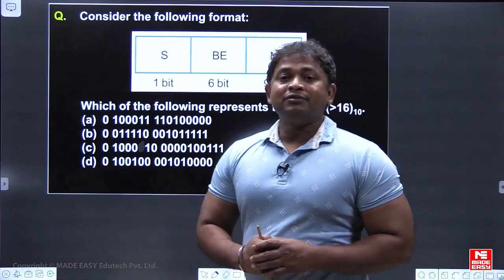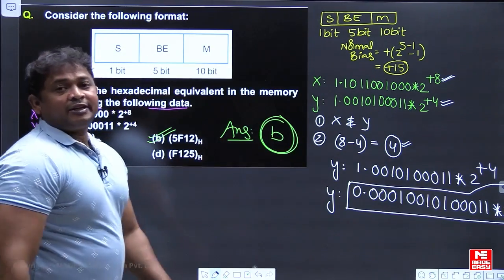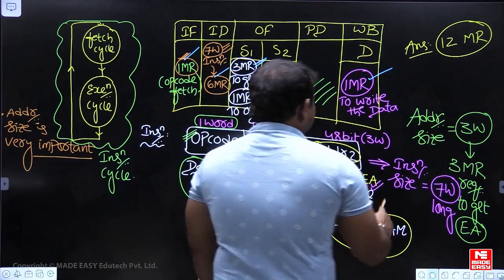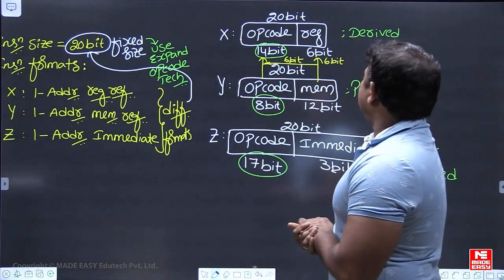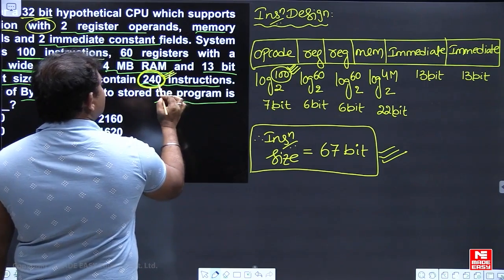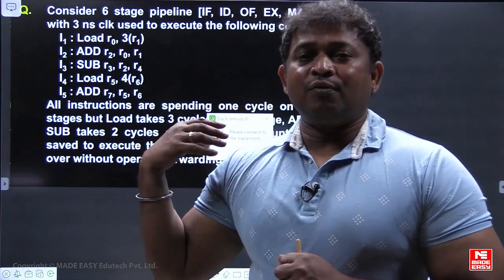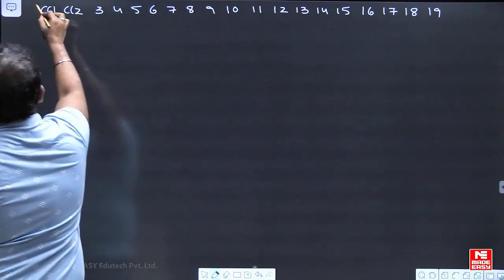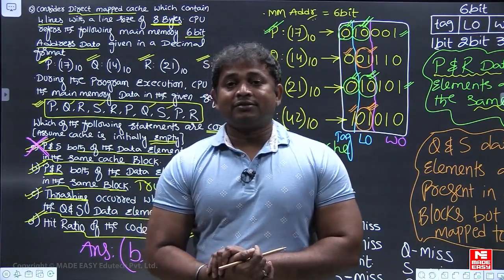GATE Through Questions (GTQ) | GATE 2024 | CS | Computer Organization & Architecture | MADE EASY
With only a few days remaining for GATE Exams, students are now in the final stretch of their preparations, honing their knowledge for the impending exam.

Recognizing the significance of these last few days, esteemed faculty members from MADE EASY, distinguished as some of India's foremost GATE tutors, will delve into pivotal and probable questions for the GATE 2024 Examination.

With a focus on motivation, precision, and relevance to the GATE 2024 examination, these sessions aim to equip students effectively for the revision phase, providing them with a set of essential questions.

In today's session, Sagar Pingili Sir will solve the most critical questions for Computer Organization & Architecture.

Don't miss out on this opportunity to revise alongside experts and gain a competitive edge.

In addition, we offer several online and offline courses to prepare for GATE & ESE 2024-25.